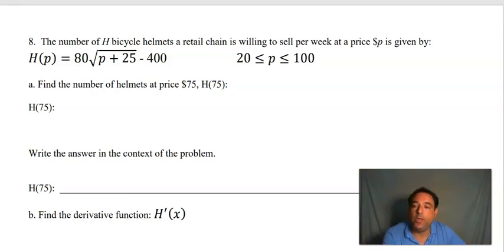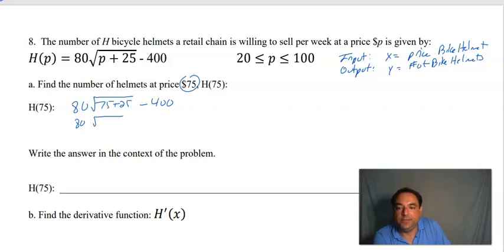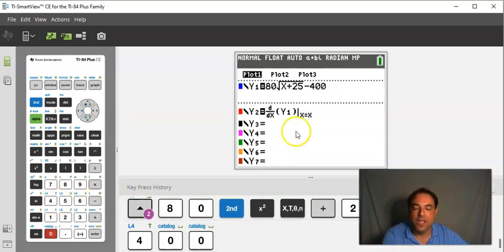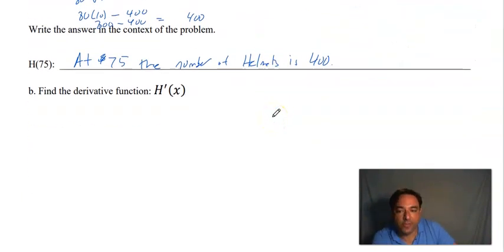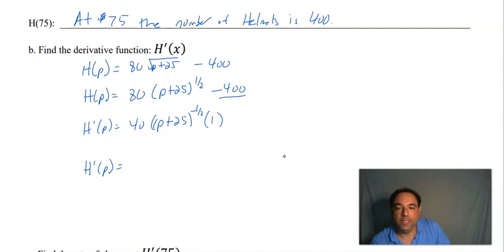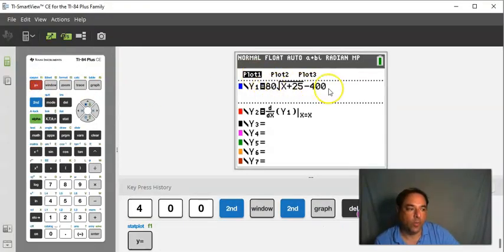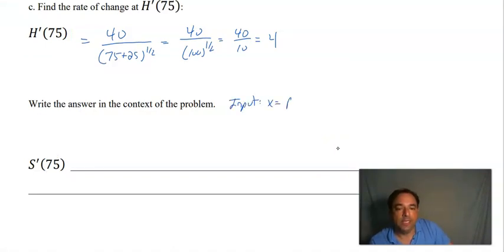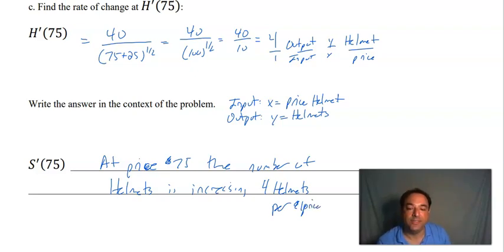MAC2233 Test Ch 3 Review Question 8 Chain Rule Application